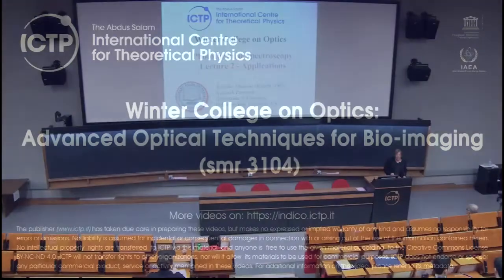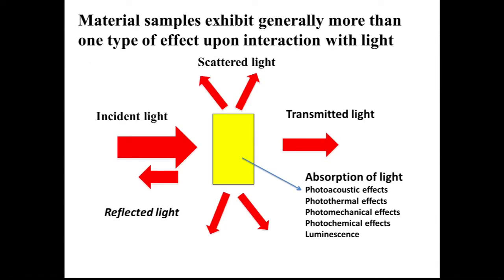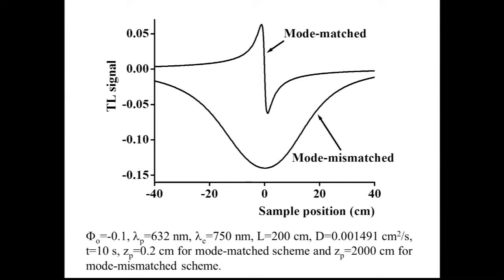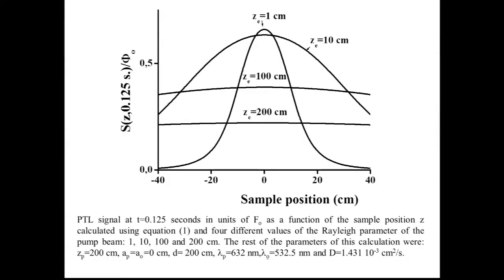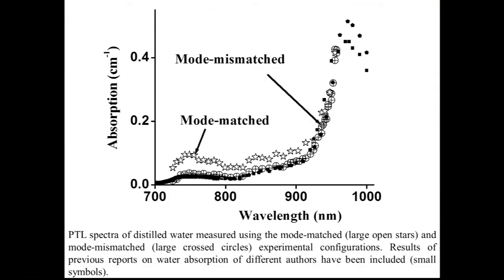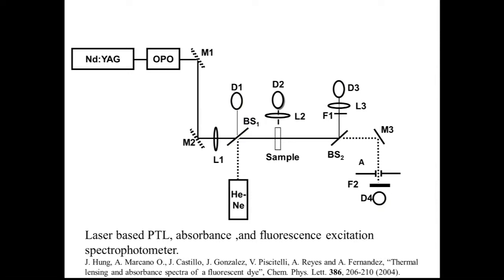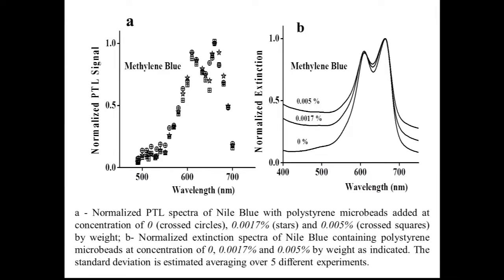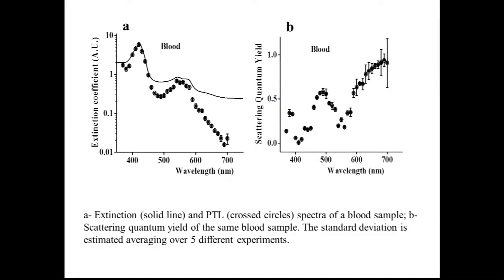Thermal lens spectroscopy: principles and applications – part 2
Speaker: Aristides Marcano (Delaware State University, USA)
Winter College on Optics: Advanced Optical Techniques for Bio-imaging | (smr 3104)
2017_02_16-09_00-smr3104.mp4